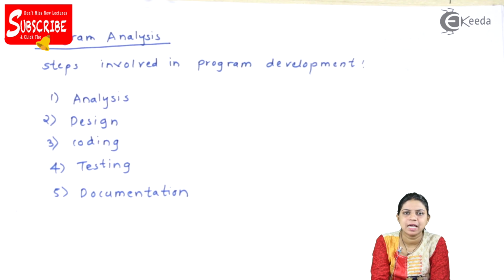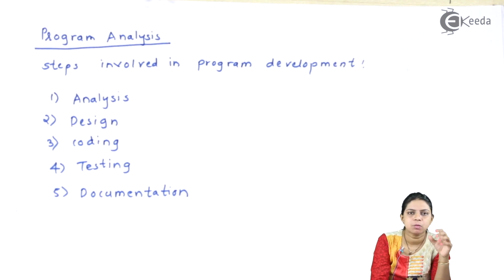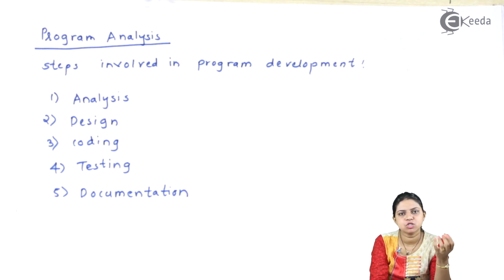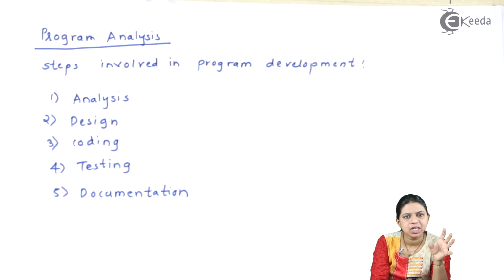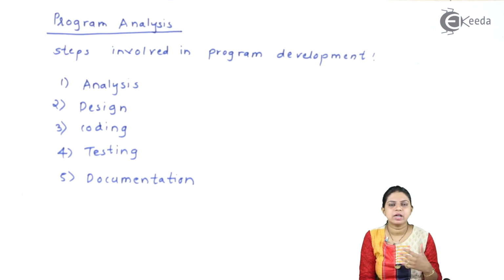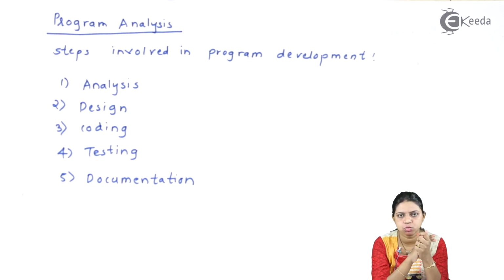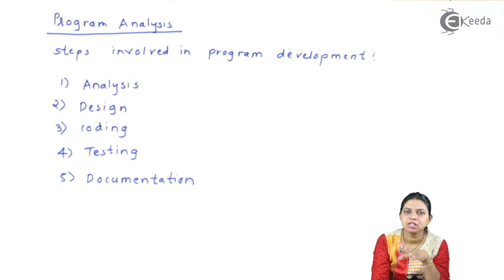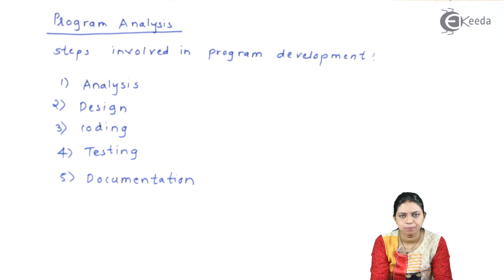Steps Developed in Program Development - Program Analysis - Computer Science Class 11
Steps Developed in Program Development Video Lecture from Program Analysis Chapter of Computer Science Class 11 for HSC, IIT JEE, CBSE & NEET.

Program Analysis
Computer Science Class 11
Computer Science Class 11 Lectures

Happy Learning : )